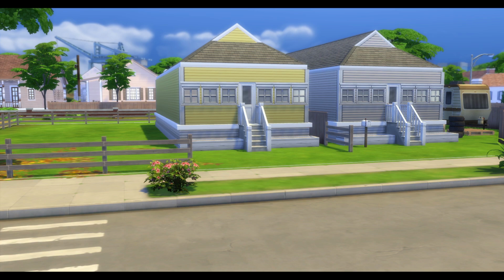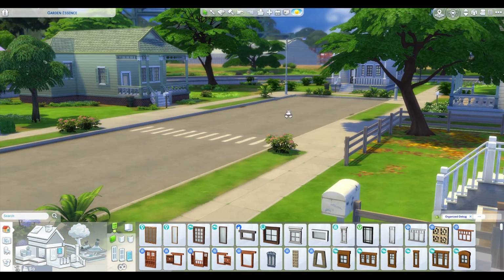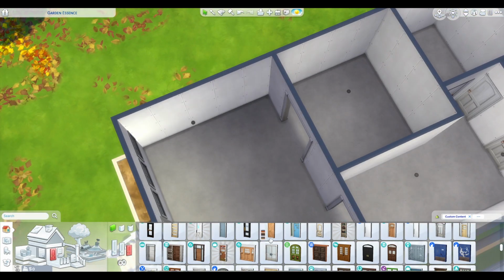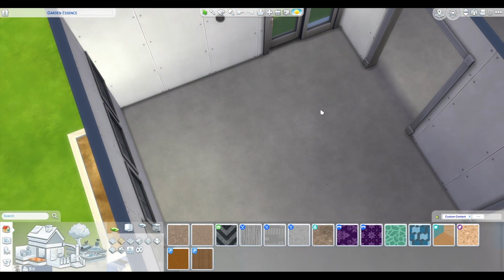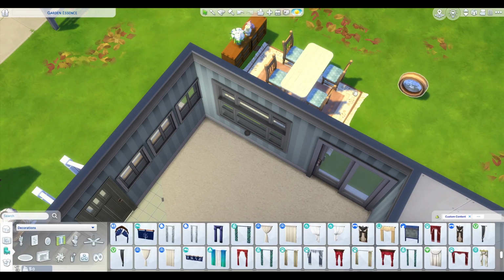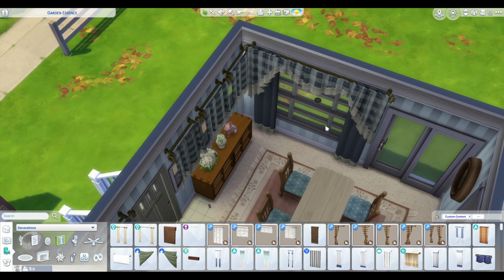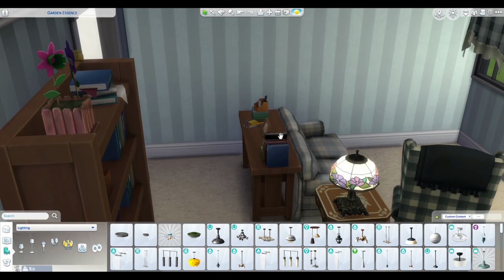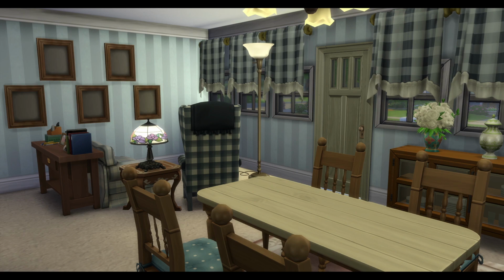🙎🏻‍♀️💥🙎Can they PLEASE just get along?? - The Sims 4 - Chatty Build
Hello! Welcome in!
I'm so pleased to be here with you again! All of this blue is OVERWHELMING!!
Gallery I.D.: ajali009

 {} CC used:
Nostalgia Living stuff pack-